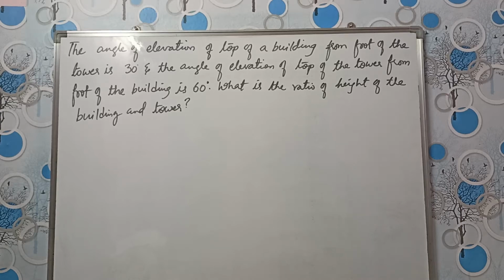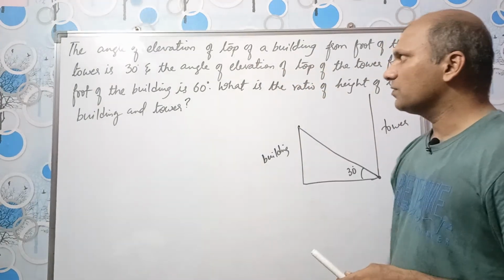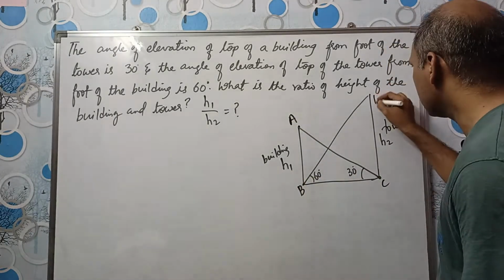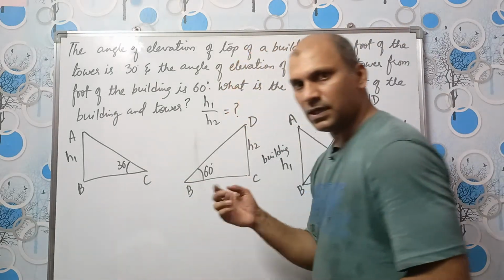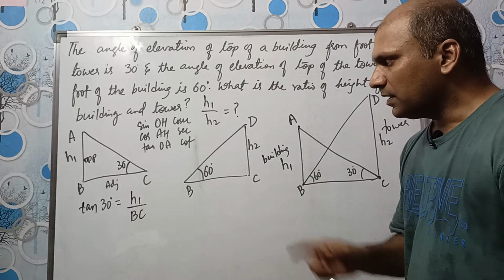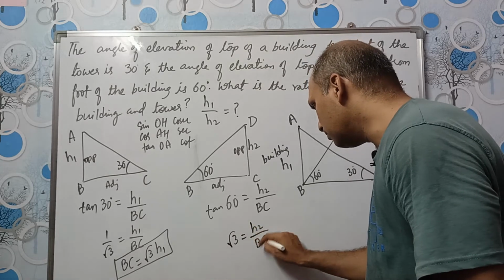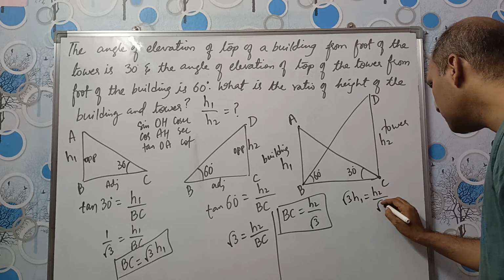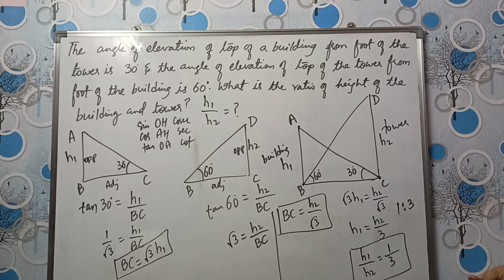angle of elevation of top of a building from foot of the tower is 30..... find ratio of heights